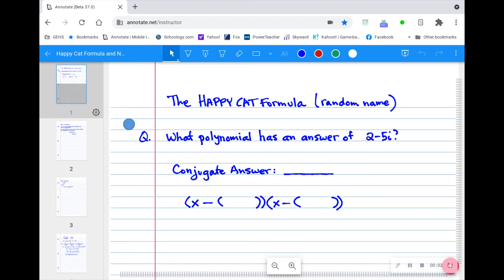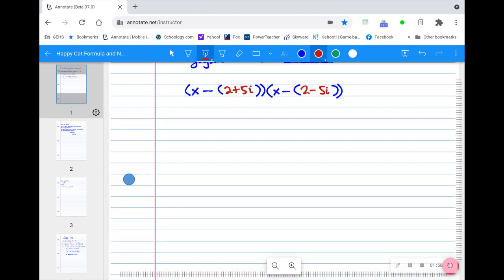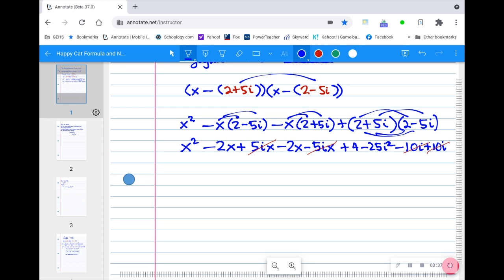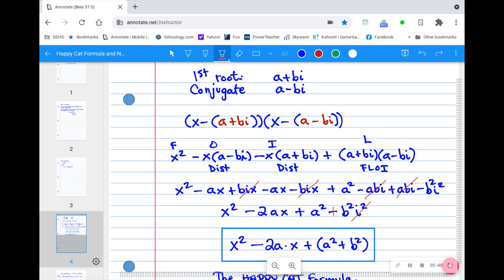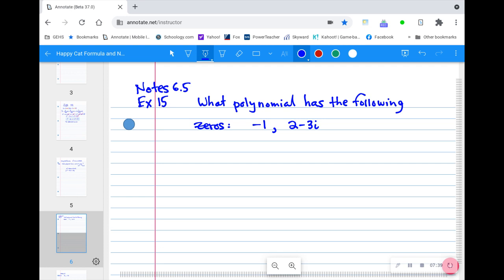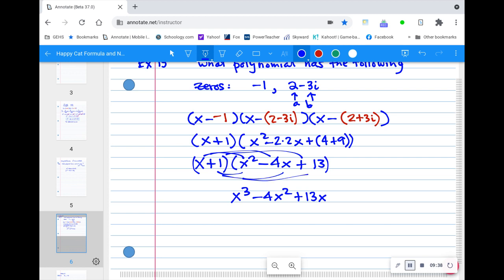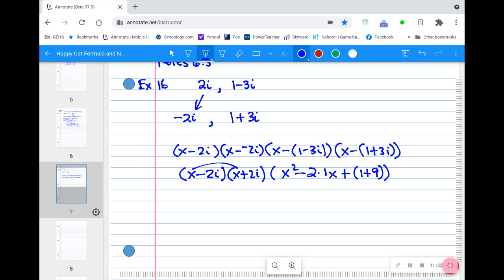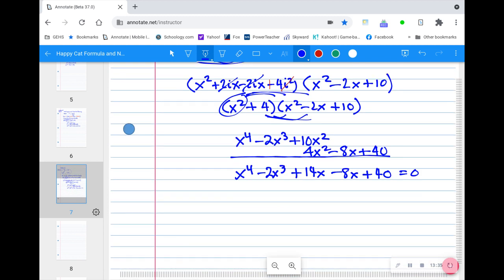Alg 2 Notes 6.5 pg 6 with Happy Cat Formula